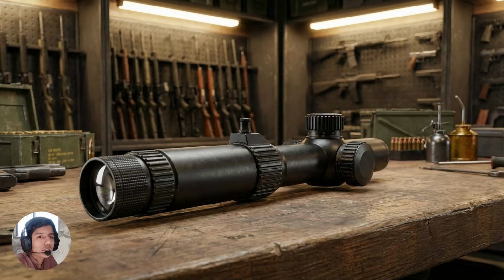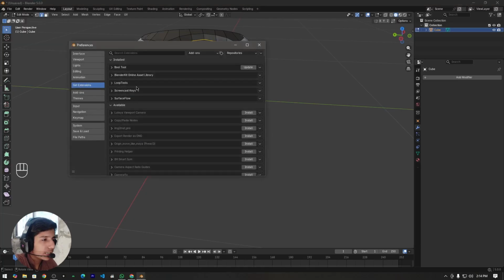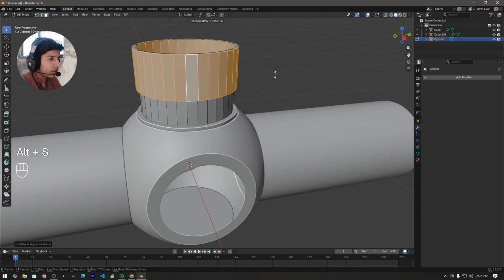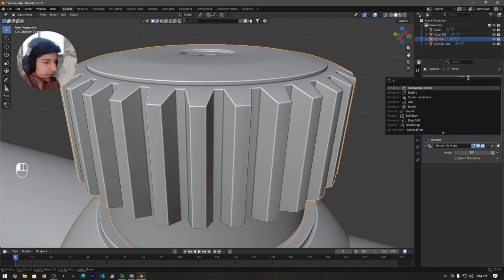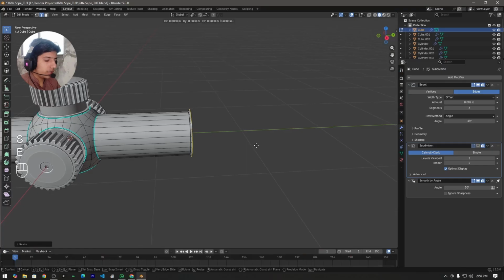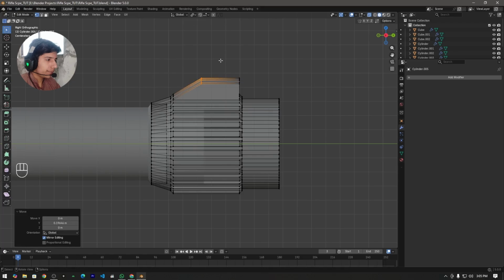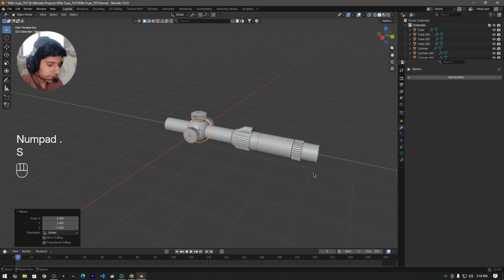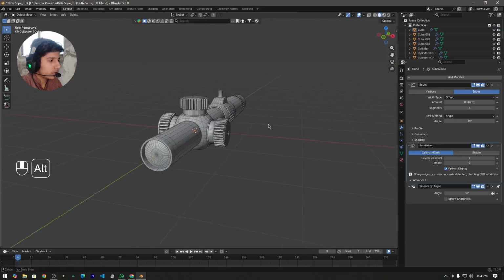Beginner Hard-Surface Modeling Tutorial: Rifle Scope (Step-by-Step)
Learn how to model a realistic rifle scope in Blender from scratch, perfect for beginners learning hard-surface modeling. In this step-by-step tutorial I cover: viewport setup, reference images, blocking the main shapes, bevels, boolean cleanup, edge flow, using modifiers (Mirror, Subdivision, Bevel), shading basics, and final export. No paid add-ons required.

👍 If this helped, like the video and drop a comment with questions!